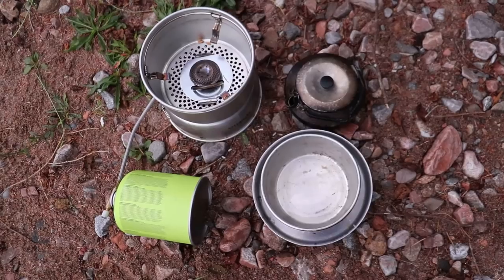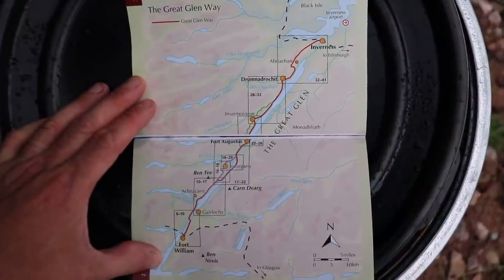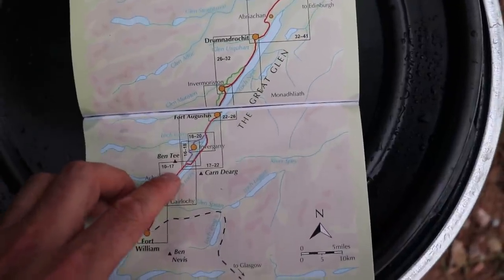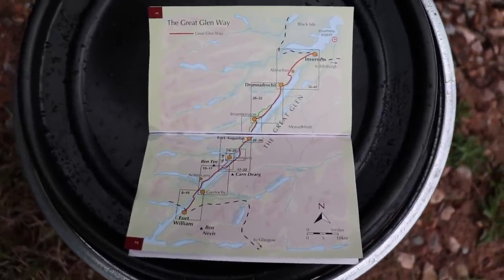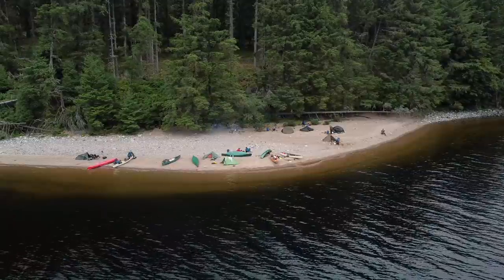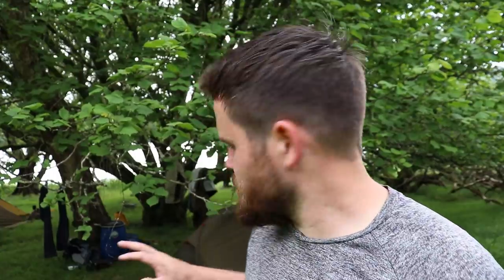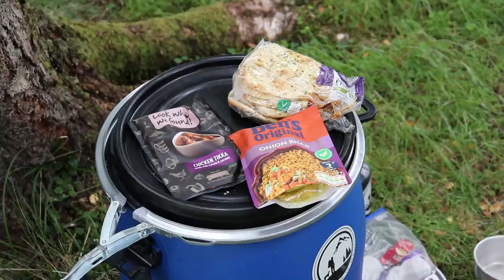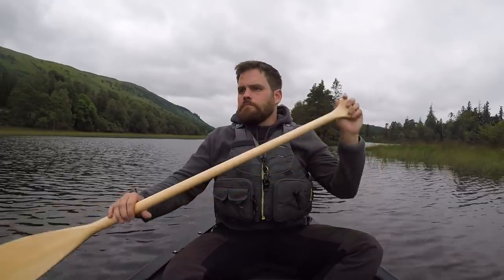Canoe Trip Across Scotland | Great Glenn Way | Part 1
Join me, as myself and a team of ten others set off to cross Scotland via the Great Glen canoe trail on a 5 day canoe trip.

The trip will see us travel through canals, rivers and open water with a total trip distance of 62 miles.

We are going self supported, carrying all our food and equipment that we will need for the journey, wild camping as we go.

The main driver for us attempting this trip together, is to raise awareness and money for the alzheimer's charity, helping those affected by dementia.

If you are in a position to donate, we would greatly appreciate it, thank you.

The rest of the team includes;

Ant and his son Charlie

Ginger
Ginger_Scarff (Instagram)

Matty
Magpiewoods (Instagram)

Jack
Jack95Turner (Instagram)

Matt